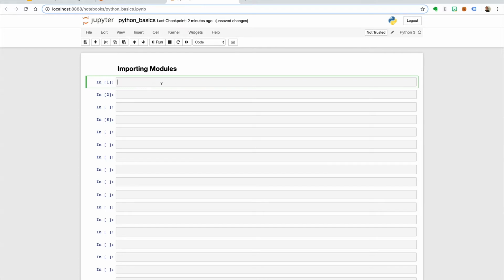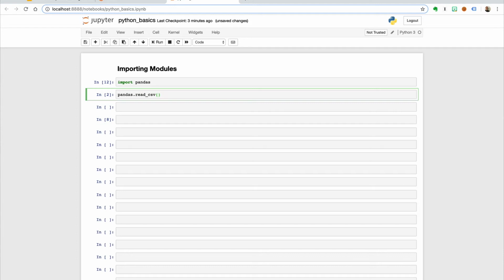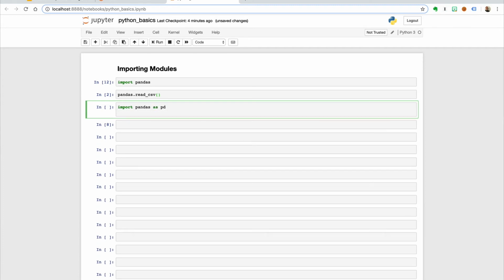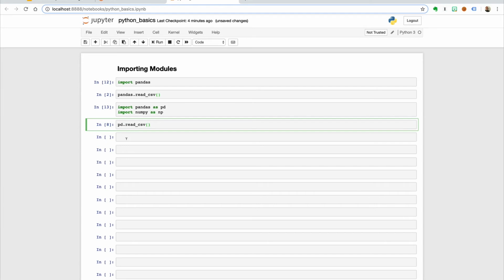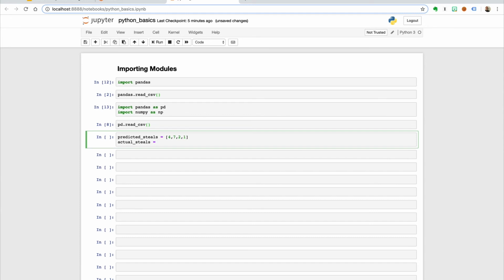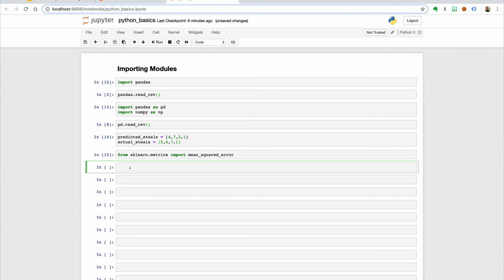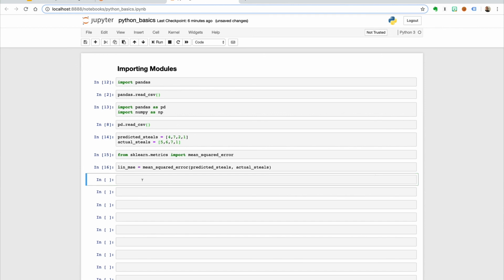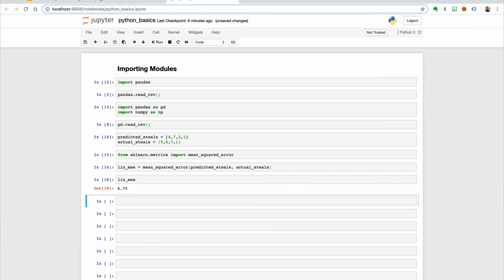3.1 Importing Modules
In This Lesson You'll:
- Learn how to import modules
- Give modules an alias
- Call specific values from a module